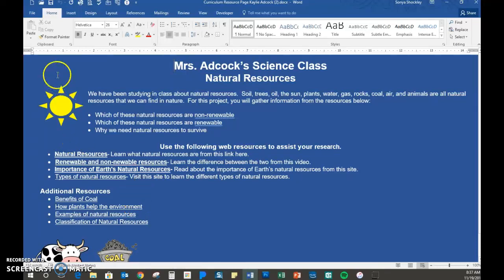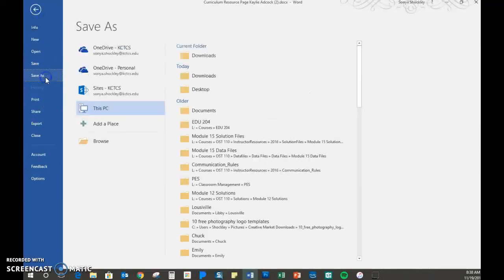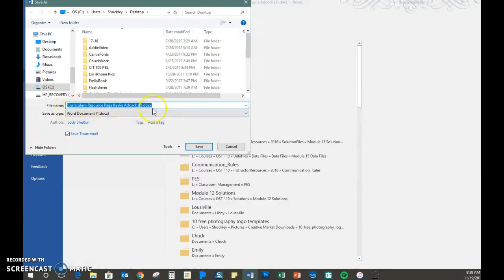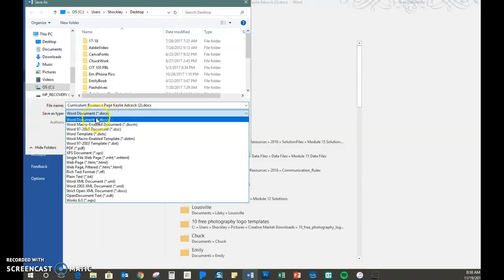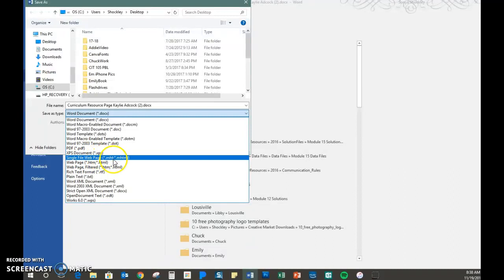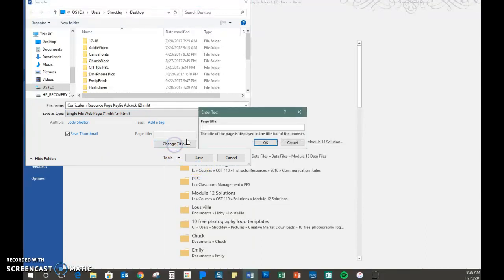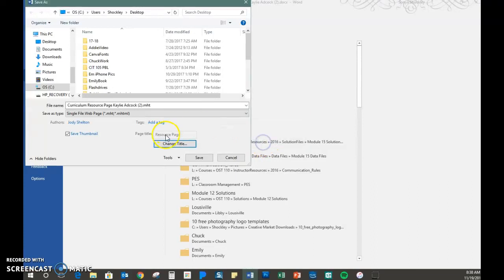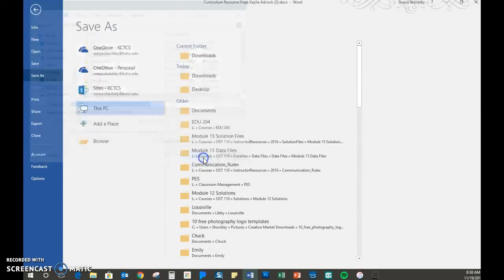Save Word doc as Single File Web Page